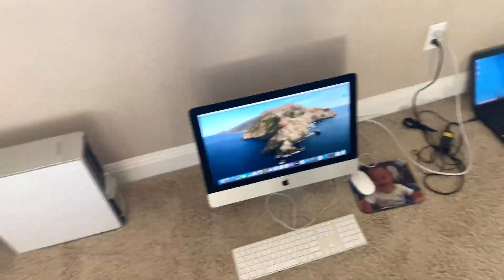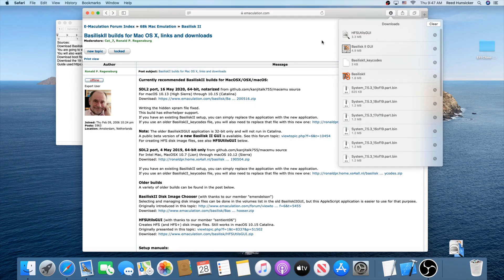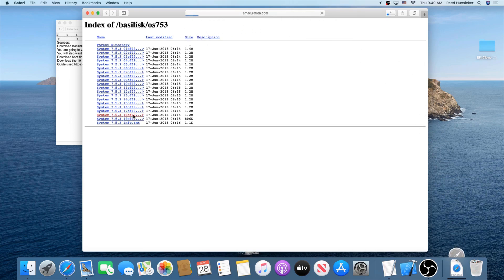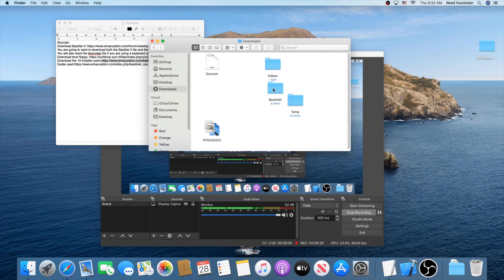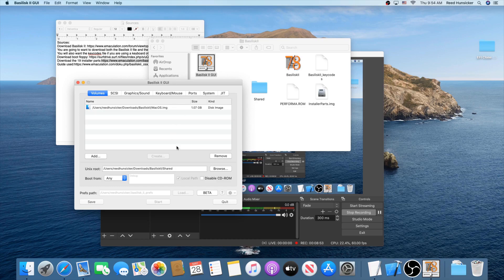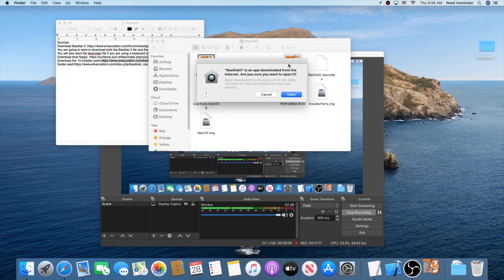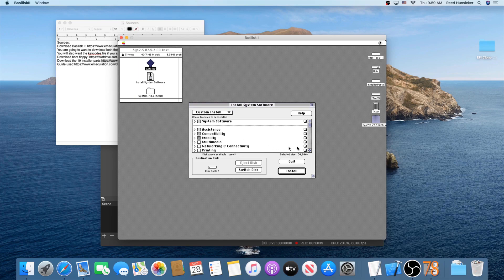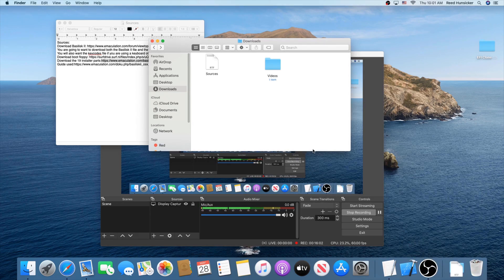How to Use Basilisk II to Emulate System 7.5.3 on Mac OS X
I apologize for the error at the end. It worked when I tried it. I think it happened because I selected to install all features.
You are going to want to download both the Basilisk II file and the Basilisk II GUI file.
You will also want the keycodes file if you are using a keyboard other than US